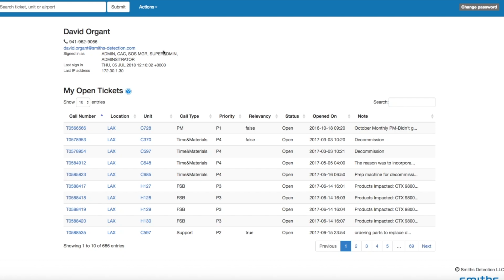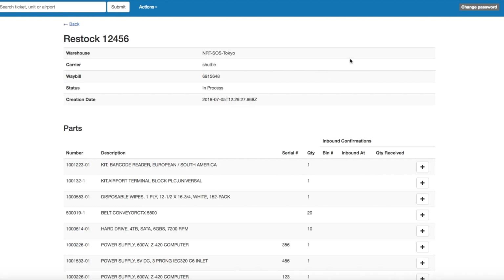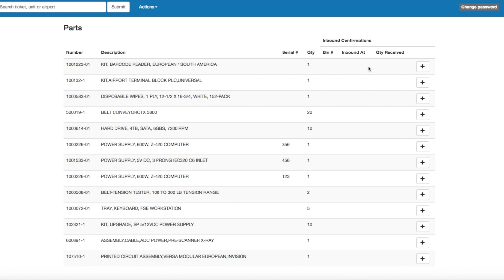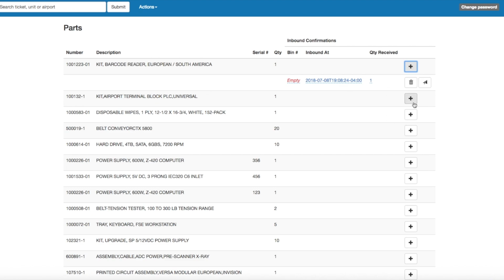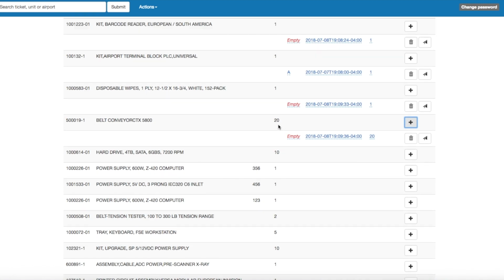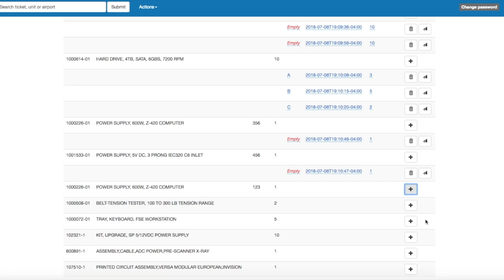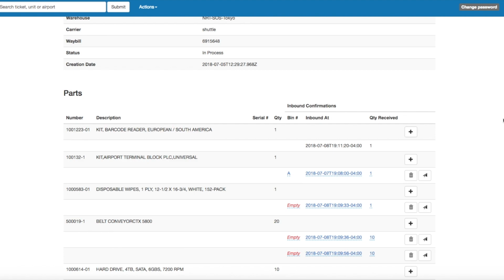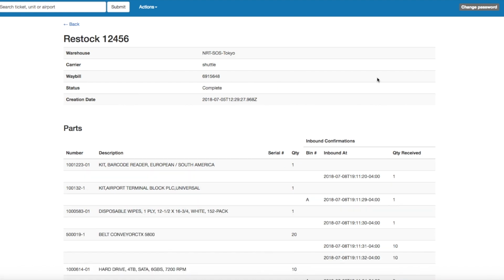Updated SOS Management Process